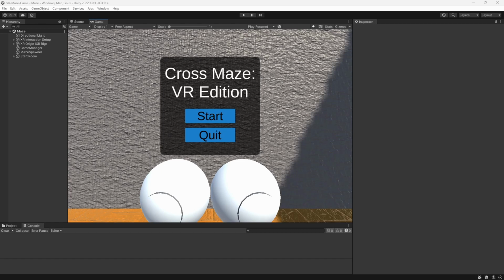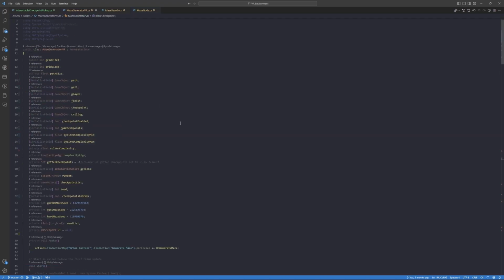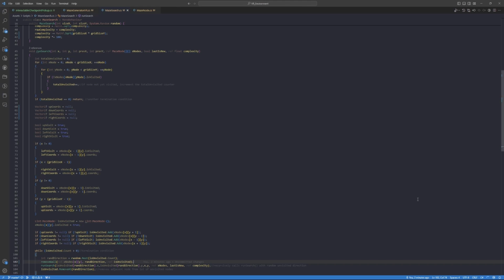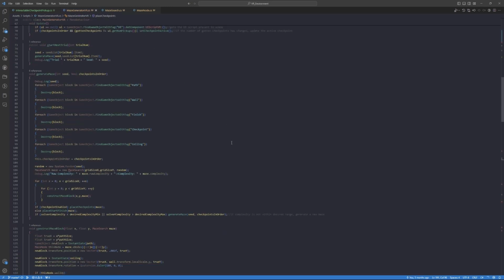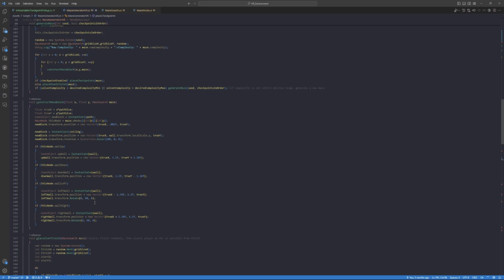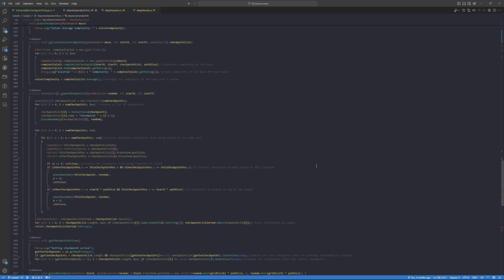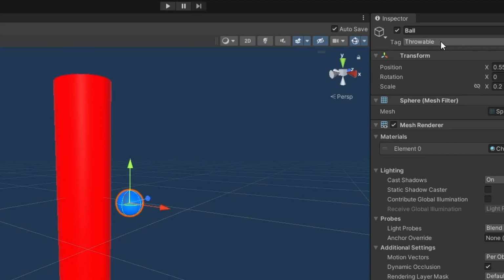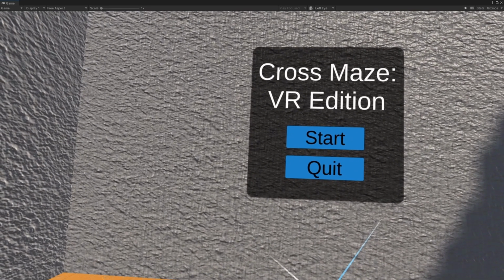Unity VR: VR Maze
The purpose of this video and the accompanying material found on our website is to provide a crash course in Unity development, beginning with the basic techniques used in mobile applications and continuing into more advanced techniques used in virtual reality development. Once you are comfortable with using Unity in both spaces, the aim of the tutorials shifts to integrating real world physiological sensors with these applications. Thank you to Niall Pepper and Robert Licata for letting their Maze Project be used for these tutorials!